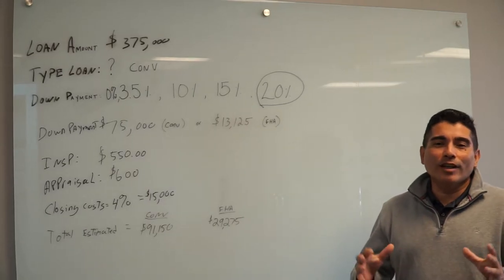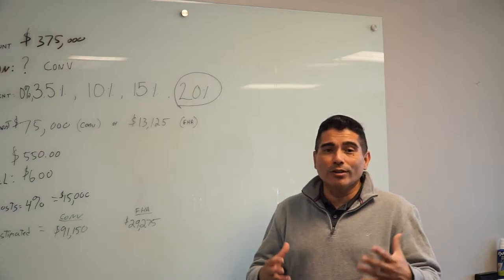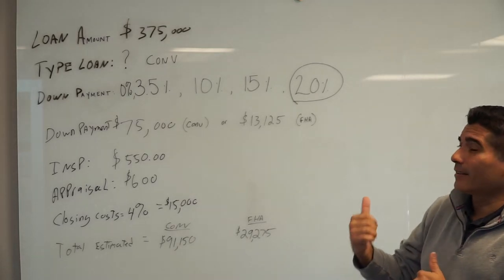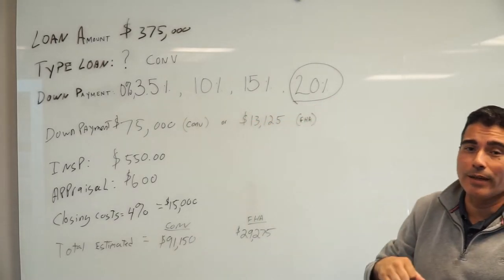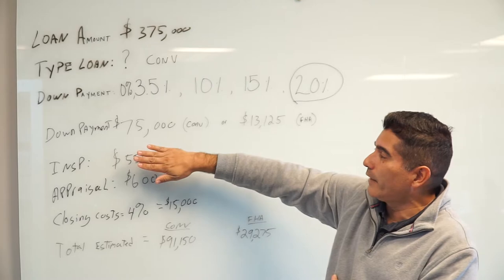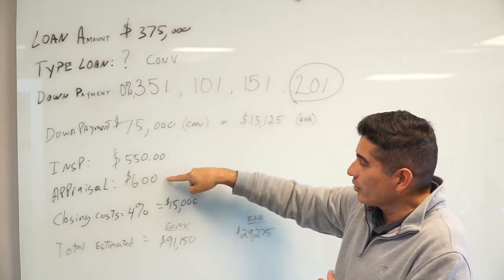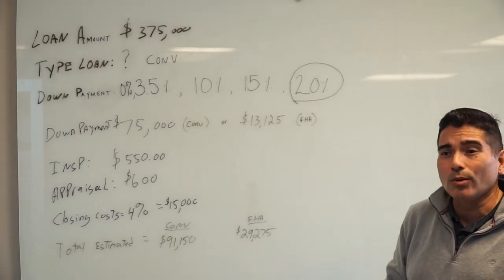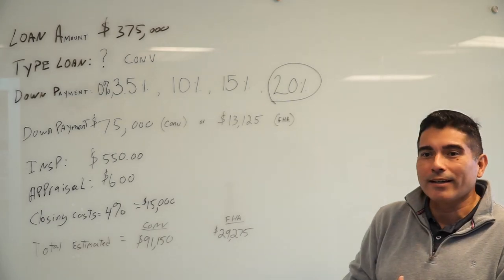How To Buy a Home | Crash Course Real Estate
Often times you see in the Media individuals house hunting with their Real Estate Agent, placing an offer, and closing on the home. When in fact, there's a few things needed before anyone can just browse the market (unless you're buying in cash).

We wanted to break down a real scenario with real numbers, so that people could use it as a formula or guide when purchasing their home fir the first time.